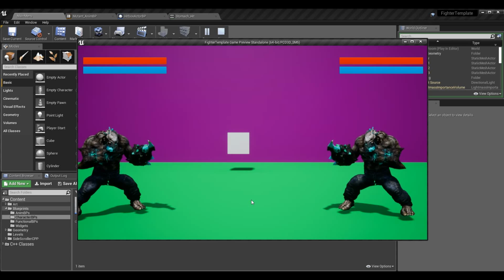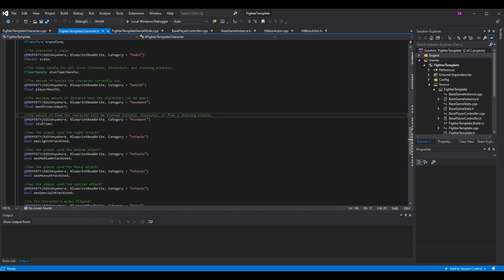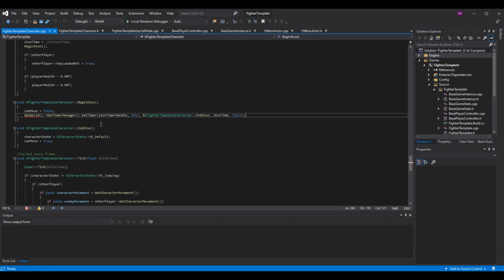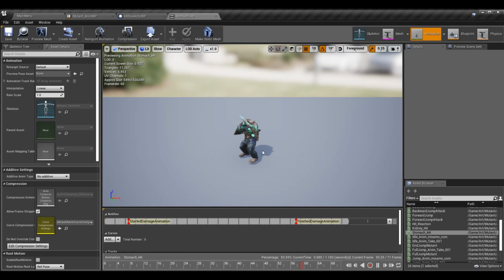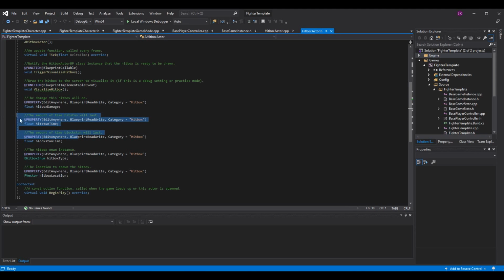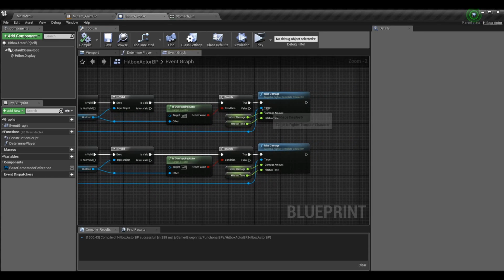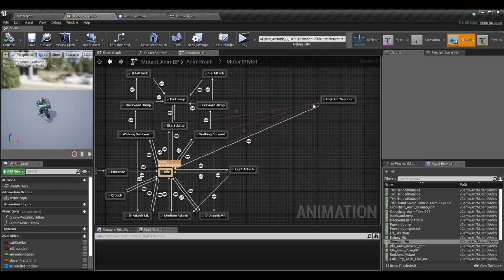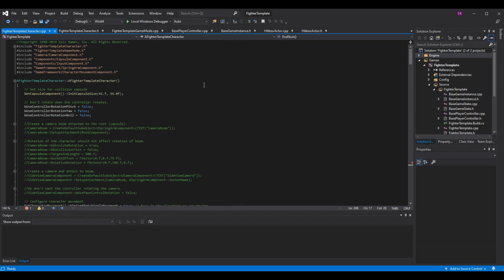Hitstun + Hit Reactions! | How To Make YOUR OWN Fighting Game! | Unreal and C++ Tutorial, Part 23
Here is the twenty-third installment of the Unreal Engine 4 and C++ Fighting Game Tutorial series. In this episode, I go over hitstun, hit reactions, and the initial blockstun mechanics!

I may have cut the video incorrectly from 22:36-23:19. Luckily, none of the video got skipped, I just forgot to put the clips together. Sorry about that!